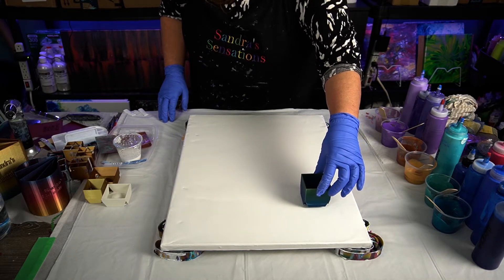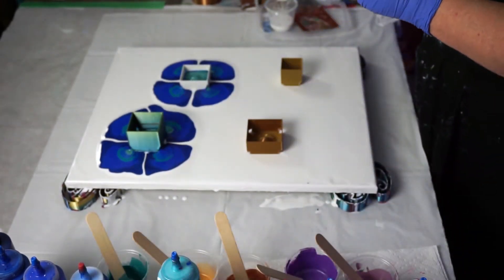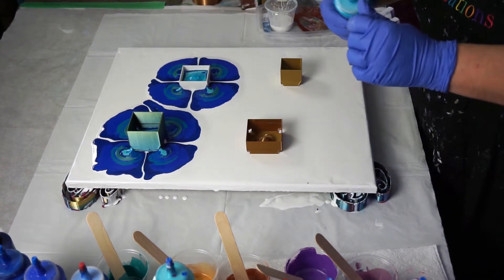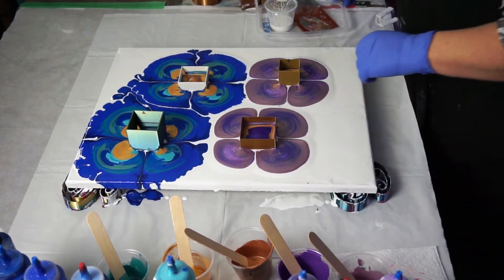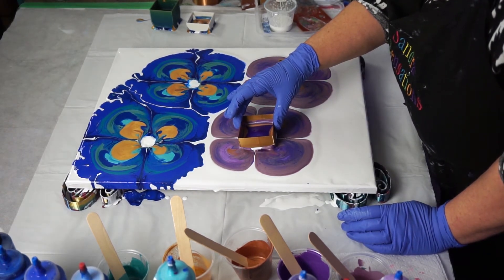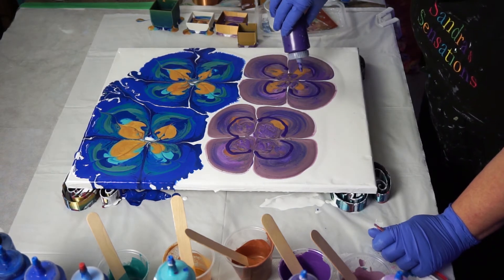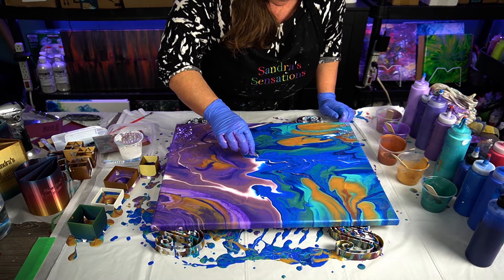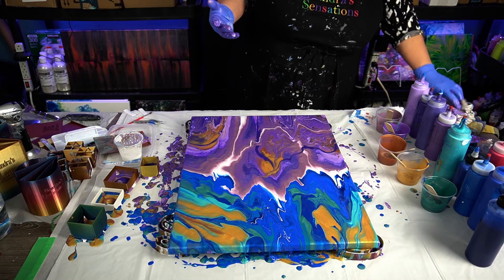4 Leaky Cup Pour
4 Leaky Cup Pour - Lots of fun doing this painting. I love the colours and flow of these leaky cups made on a 3D printer. I added just a small amount of swipe to finish it off.